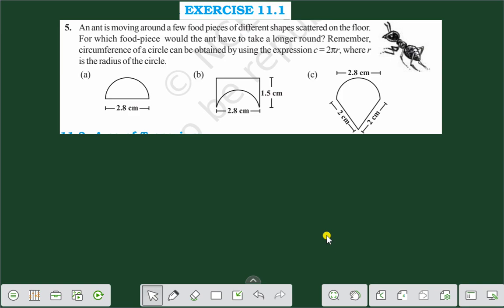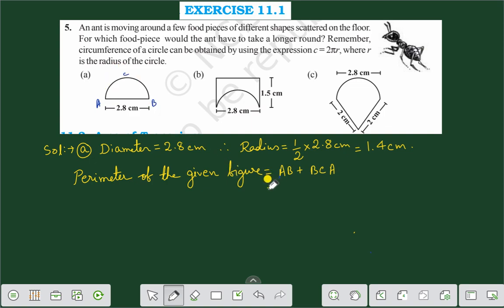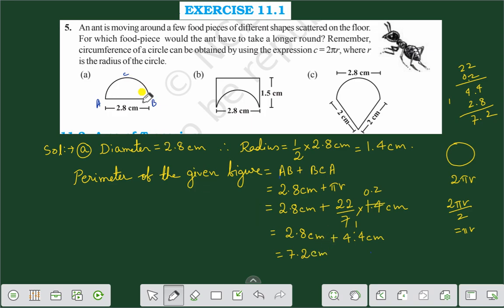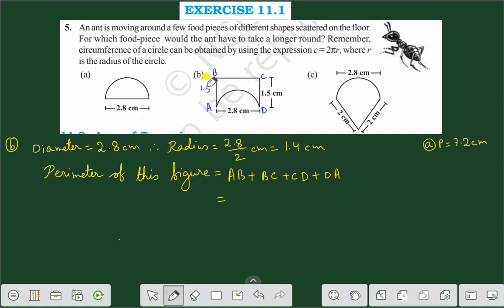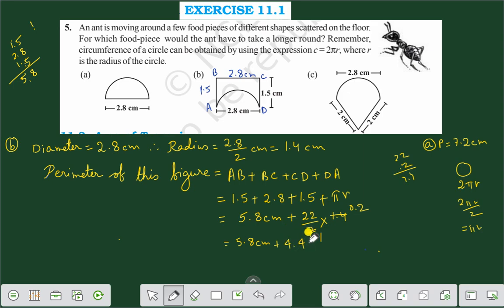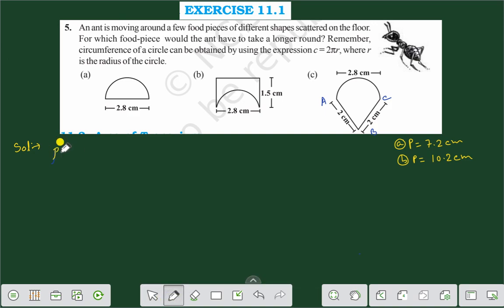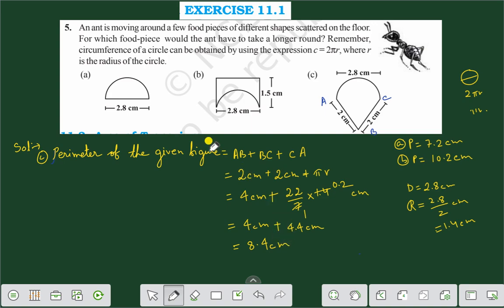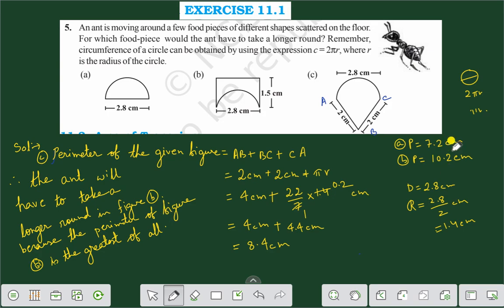EX- 11.1 ,Q.NO- 5 CHAPTER-11,CLASS-8,MENSURATION,MATHS,NCERT,CBSE